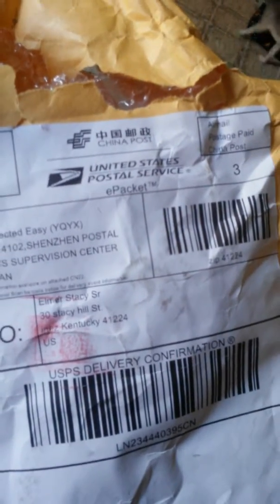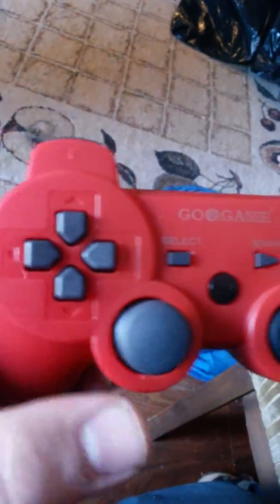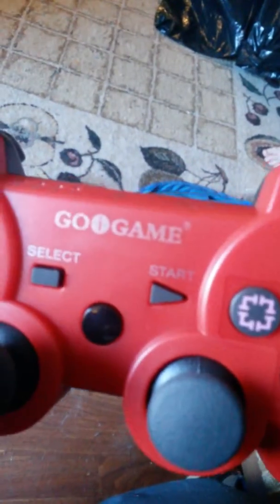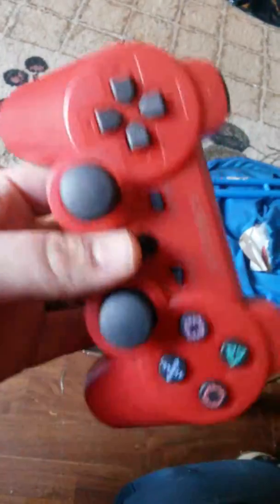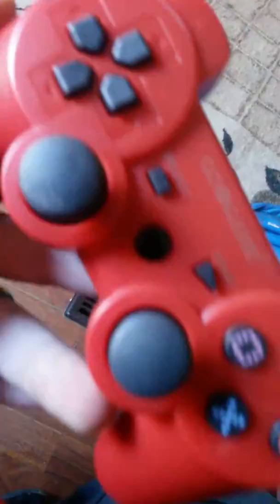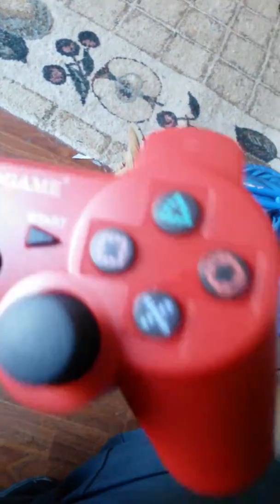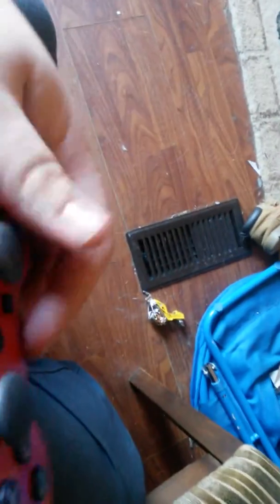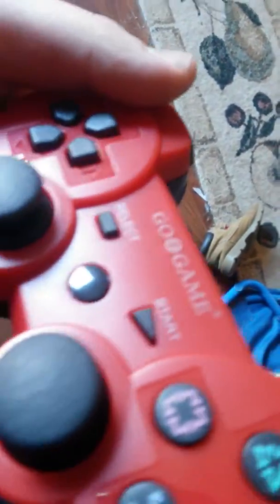Ps3 controllers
Go I games